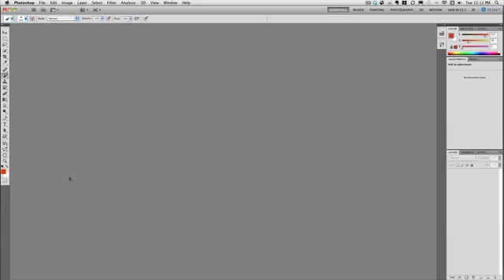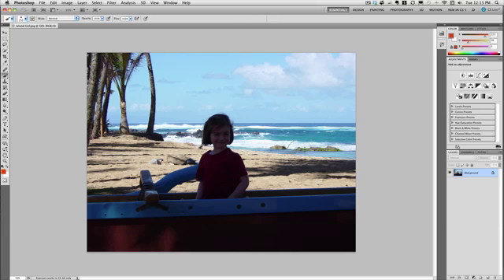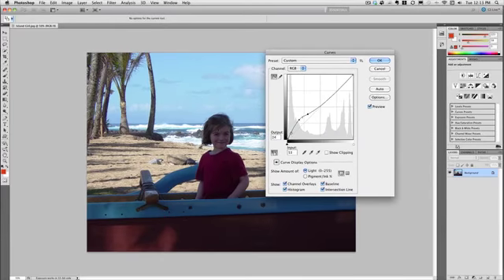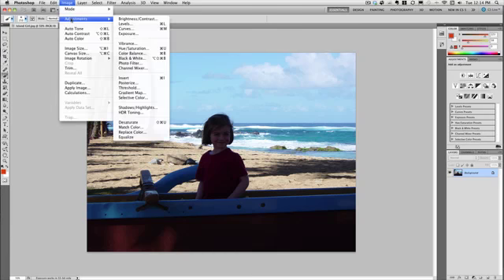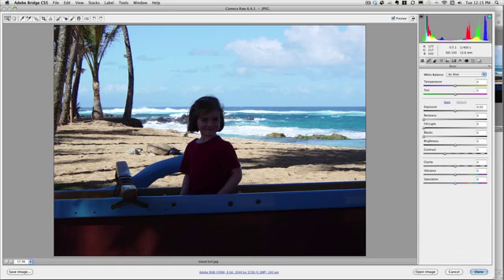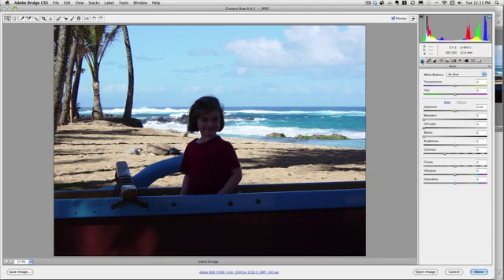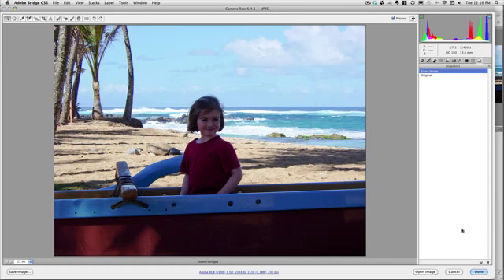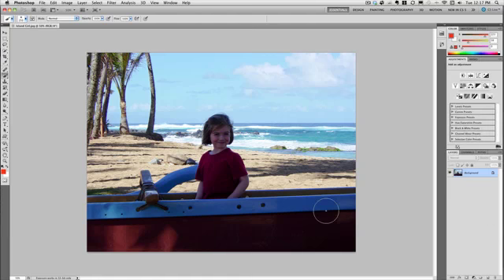Huong dan su dung tool Image Adjustments with Camera Raw